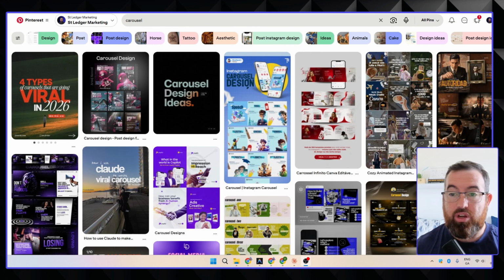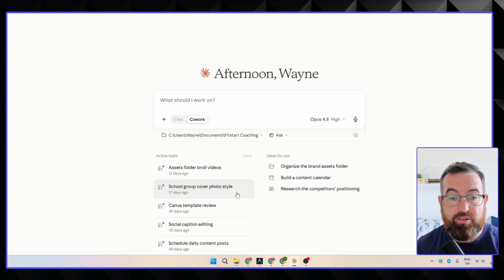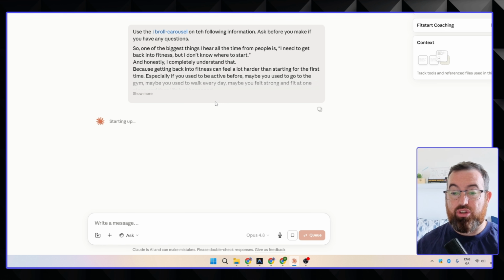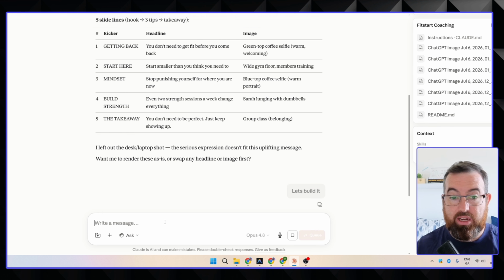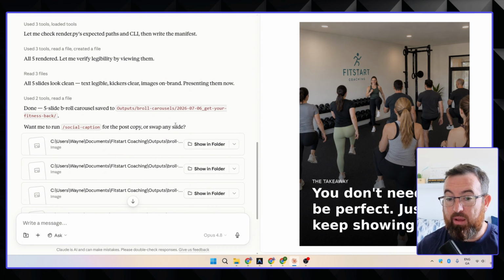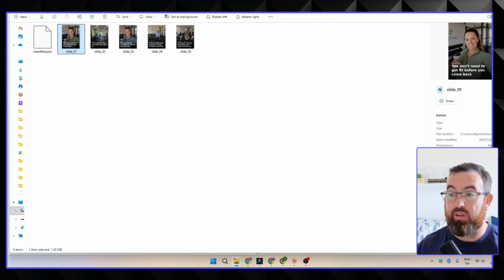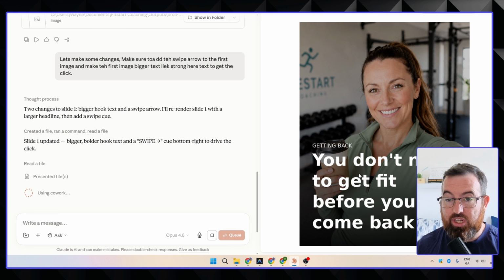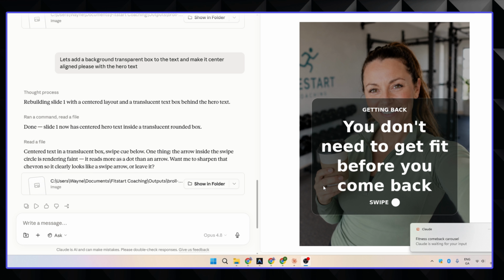Claude Just Changed How I Make Instagram Carousels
How I make Instagram carousels with Claude without juggling 400 different AI tools. The asset folder that makes it repeatable, why deeper value beats pretty slides, and how to save a look once and reuse it on everything after.

📑 Chapters
0:00 The carousel posts you have all seen
1:45 Images into the asset folder
3:31 Why fancy and complicated is the trap
5:16 Carousels that give real information
7:01 The finished carousel in the folder
8:46 Changing colours, text and background
10:31 Automating it against your own material